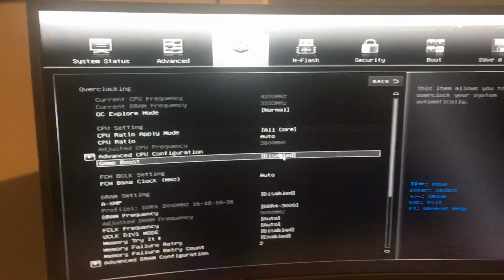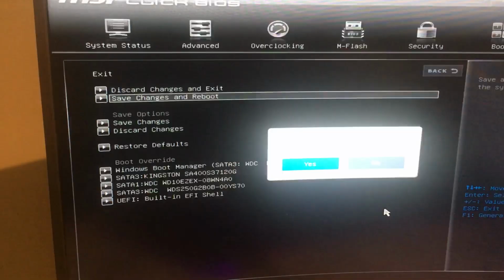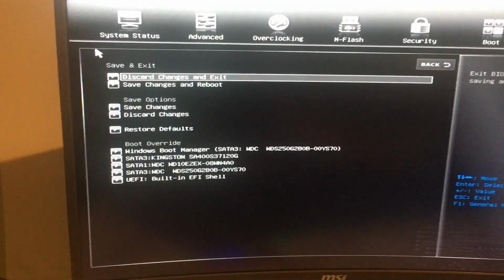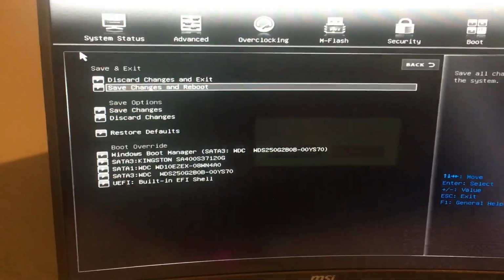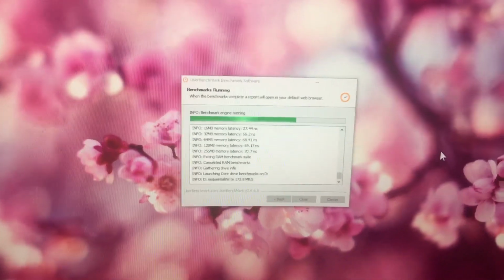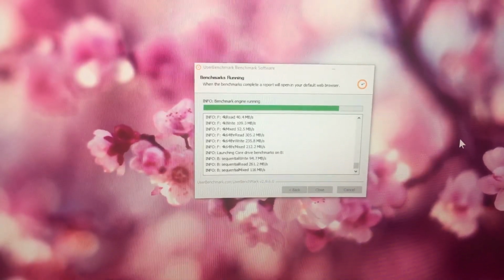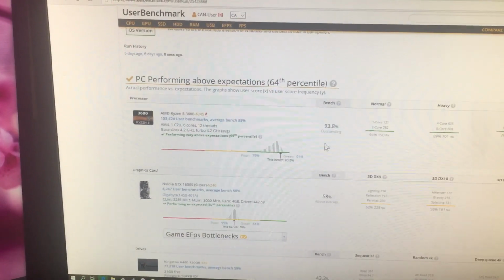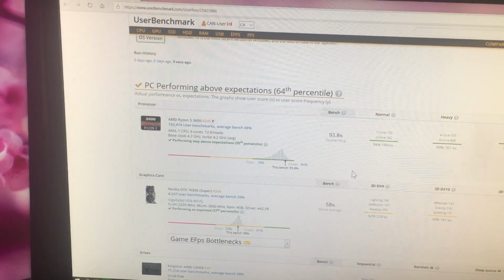Overclocking ryzen 5 3600+oc ram for best performance. (Also how to fix if it fails)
Be careful doing this, don’t over do it.

Do one thing at a time and save

Start with just the cpu and leave the ram alone

If it works go back and try something else do little by little

THIS CAN DAMAGE YOUR PC IF DONE TOO HIGH

if you get black screen

Do this